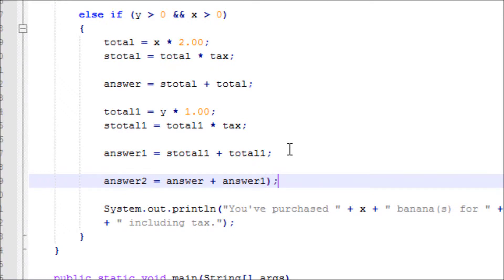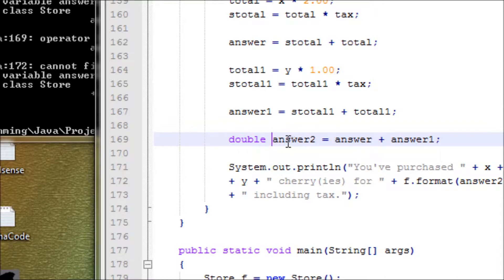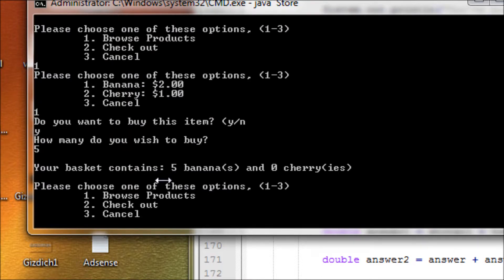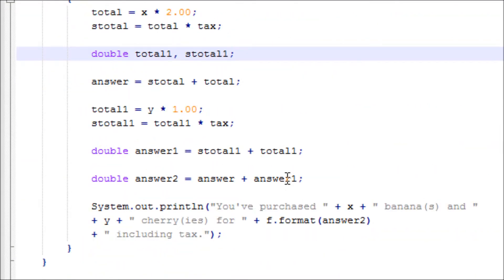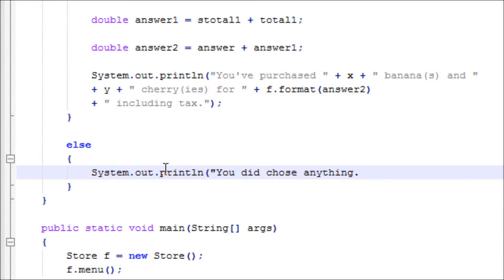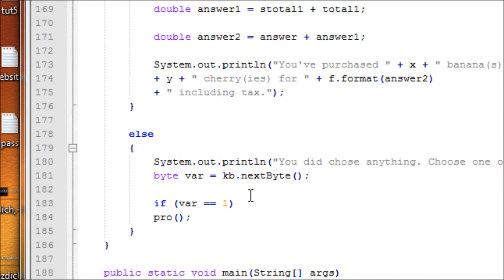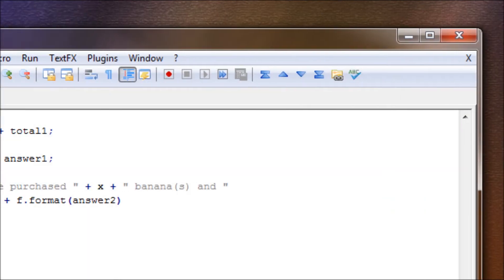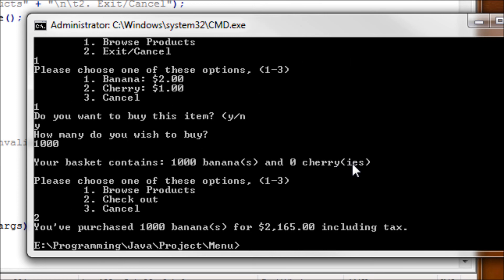Java Project 1 - Making a Store's Menu pt. 4 (CMD)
The purpose of this video is to use our knowledge from the last tutorial in action. We'll be constructing a menu for a store and the there will be 3 options. We'll give the customers the ability to browse the products, buy, or cancel.